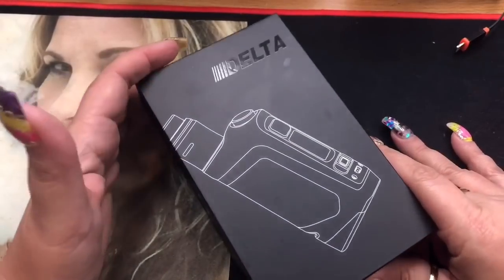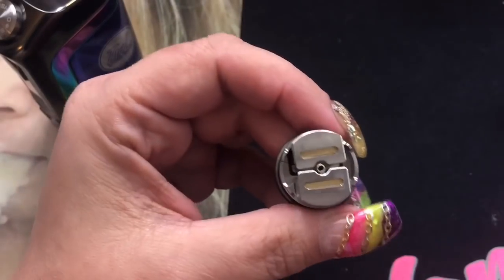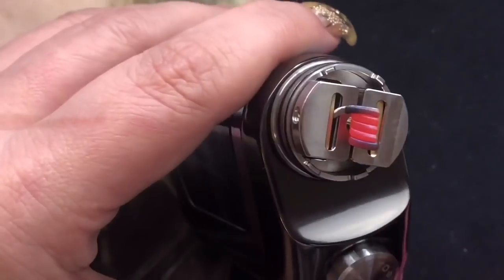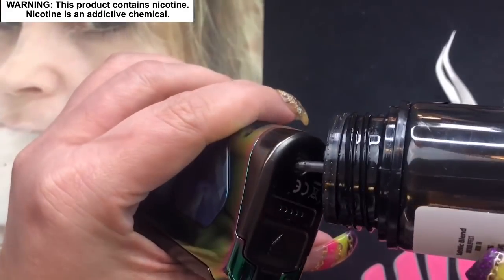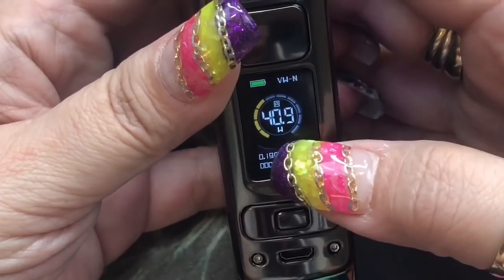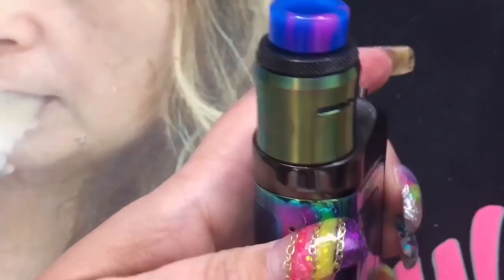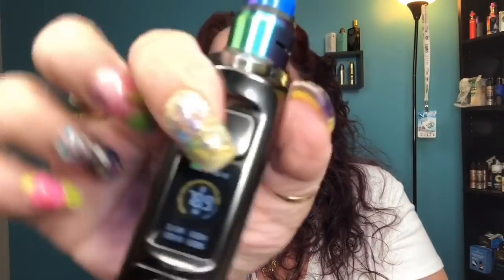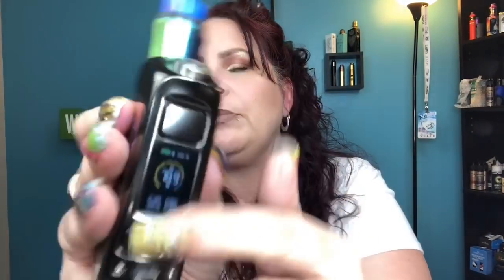TVL X Revenant 100W Delta Squonk Box Mod Kit With Reload RDA